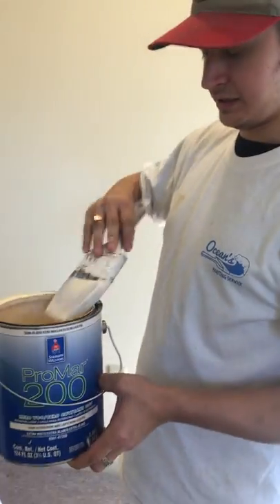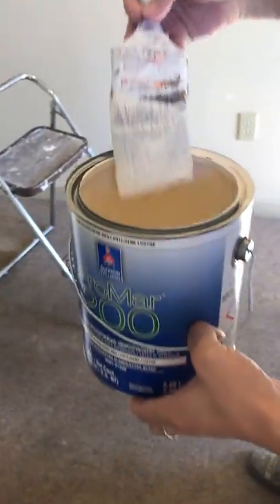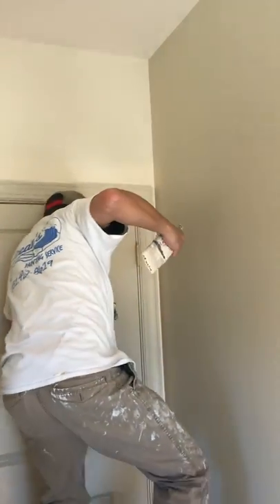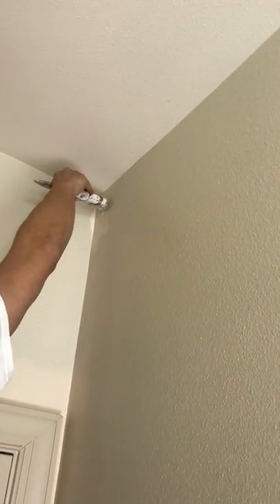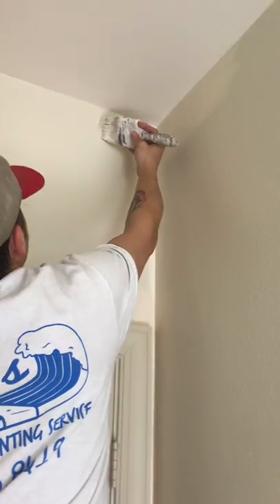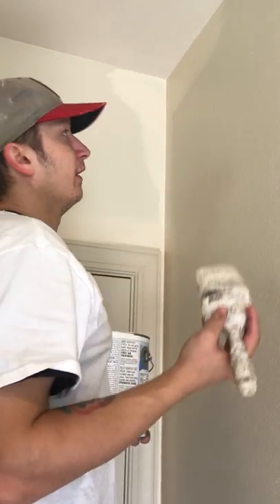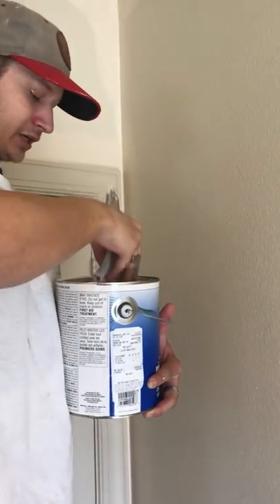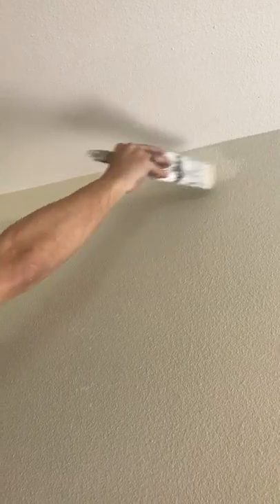Oceans Painting Training cutting in the tops video 6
Ocean's Painting Training in this tutorial video we are continuing our training on painting an everyday basic bedroom, we are cutting in the tops on this video, as previously stated cutting in is the first step when painting a bedroom aside from filling in nail holes. So in this video we are continuing our cut in, cutting in the tops so that we can continue on Rolling the bedroom, finishing the bedroom. Cutting in the tops of a bedroom such as this should take no longer than about 20 minutes for a class A professional... the video is cut in half so we will continue the training process in the next video, like and subscribe people! Thanks